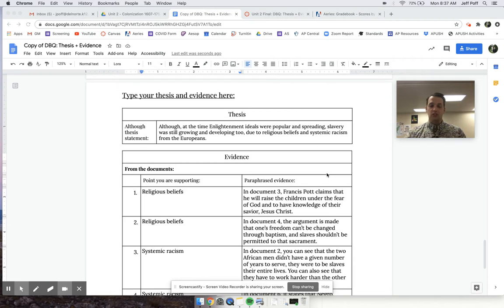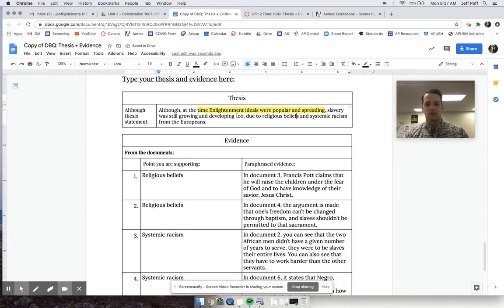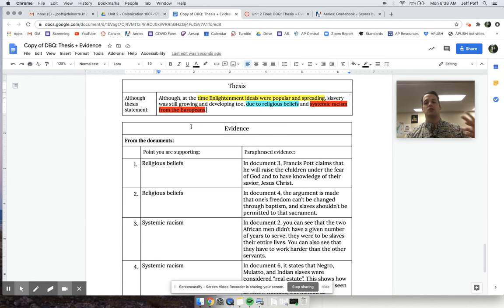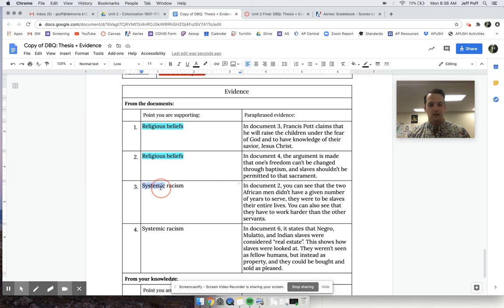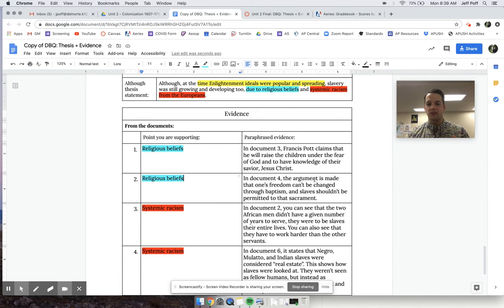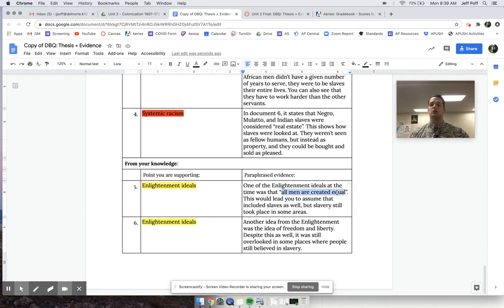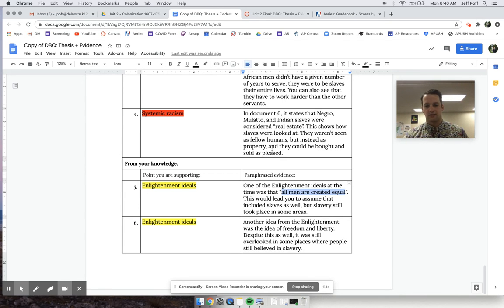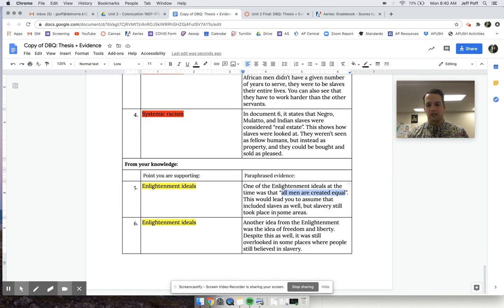Unit 2 Finals Update!